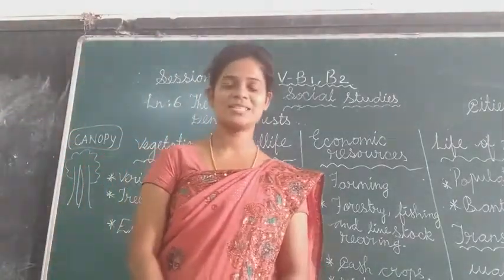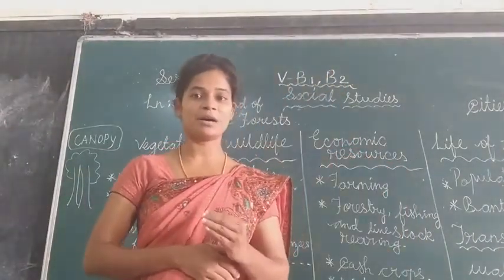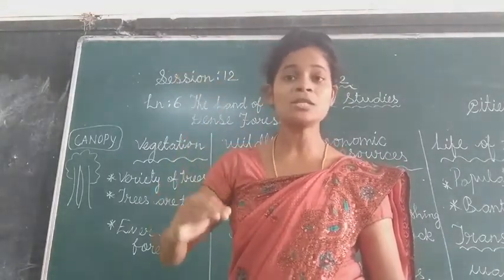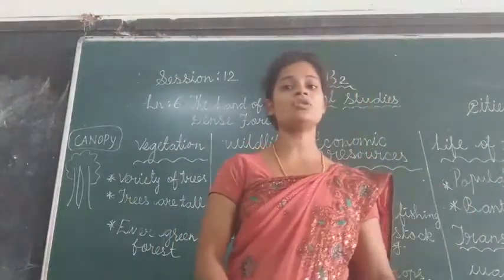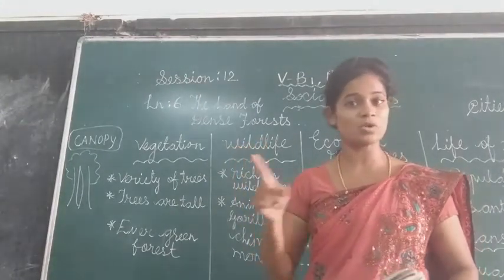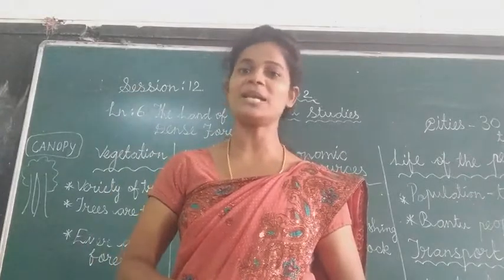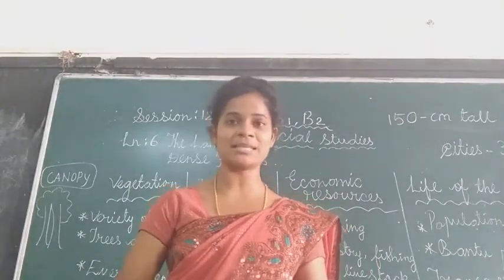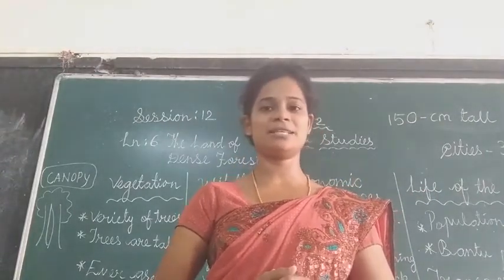Class 5/ICSE/Social Studies/Chapter 6/Session 12